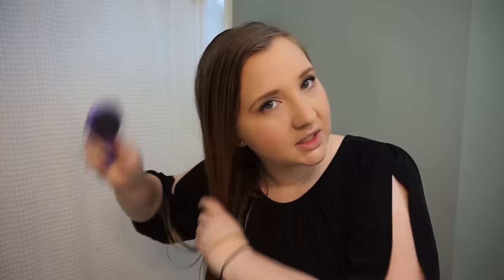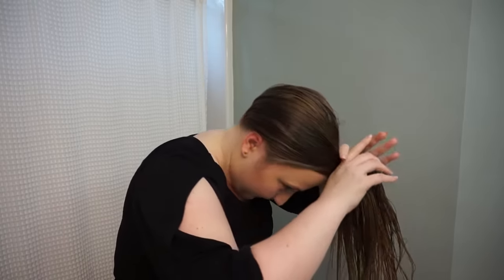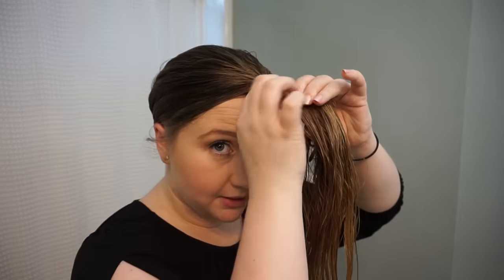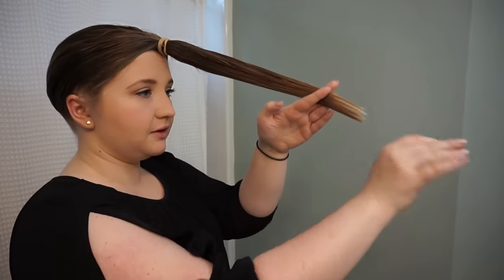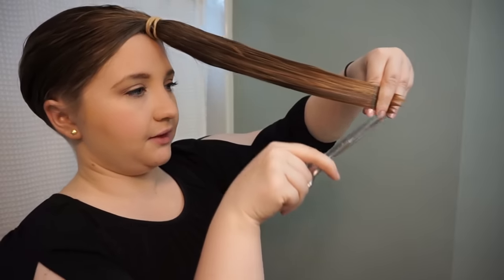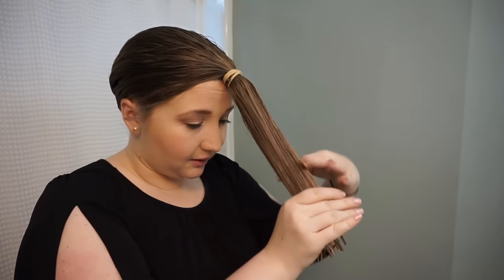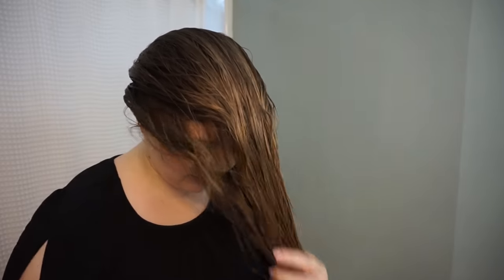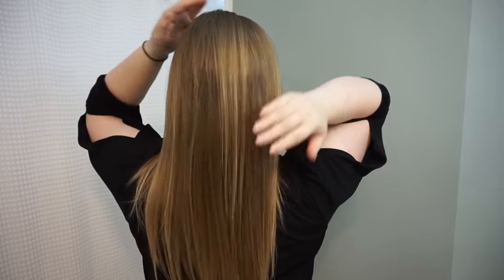DIY LAYERED HAIRCUT | HOW I CUT MY HAIR AT HOME | UNICORN PONYTAIL METHOD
Hey y’all! In this video, I show how I cut my own hair using the ponytail or unicorn hair cutting method.  I have been cutting my hair using this method for over a year.  I have been so happy with the results, I thought I would share some of the tips I have learned.

Filming Equipment:
Memory Cards